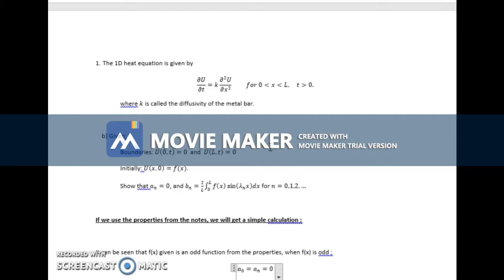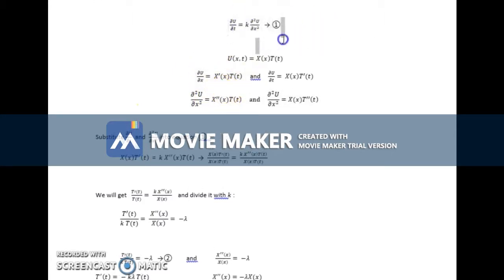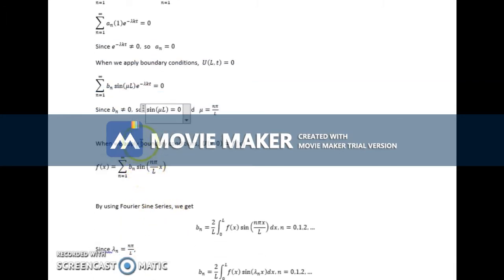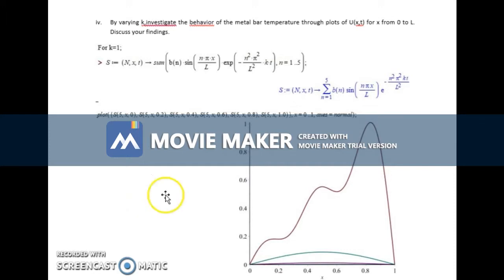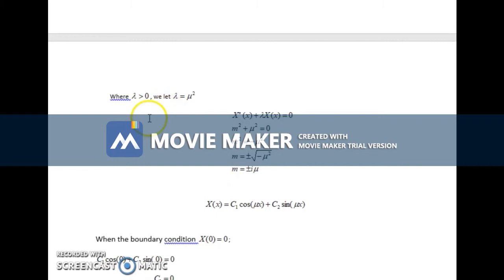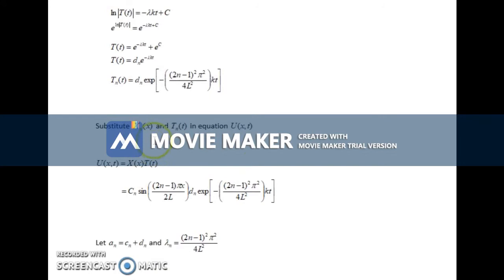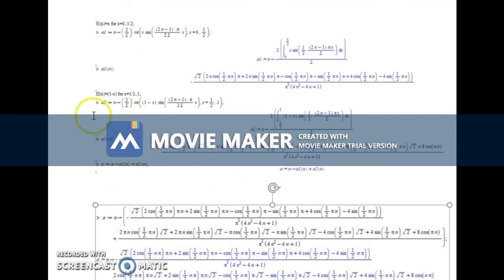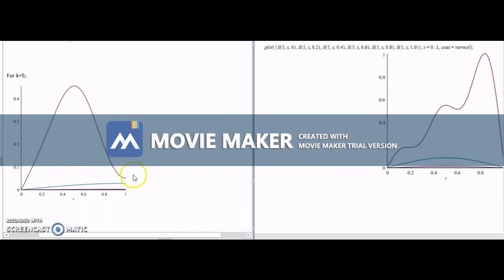PROJECT HEAT CONDUCTION MATH METHOD